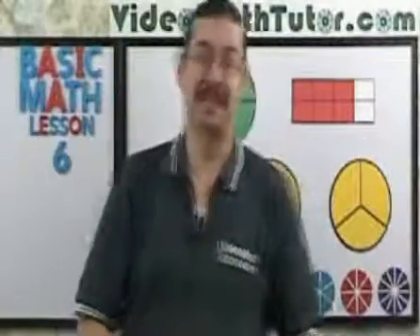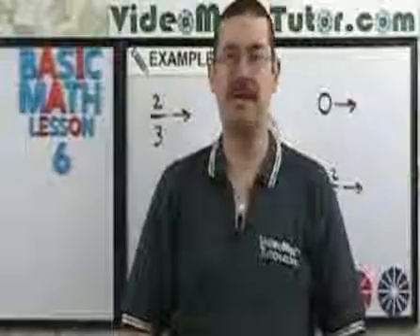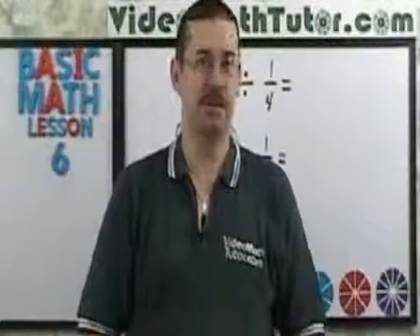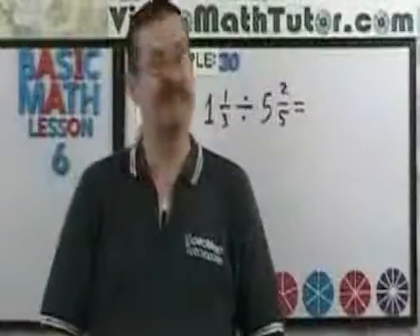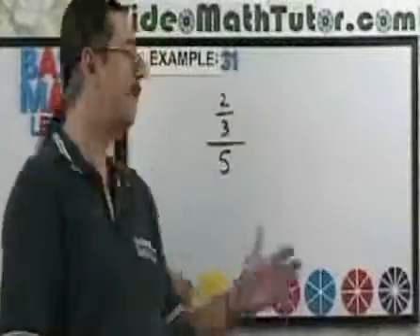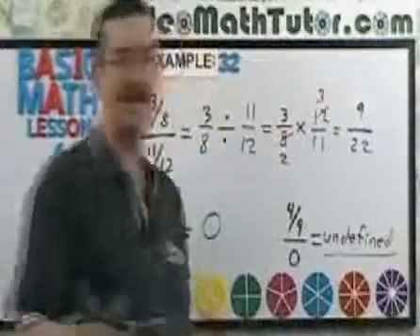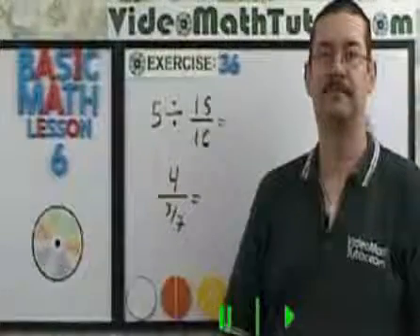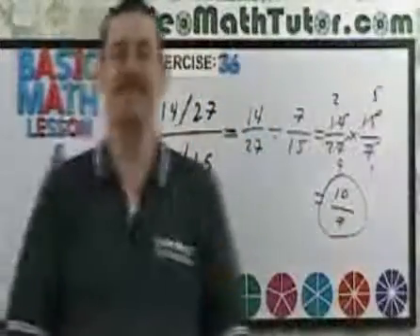tips of math for child part 1